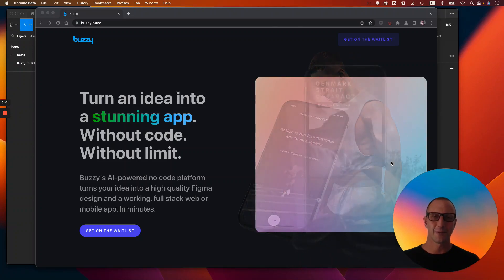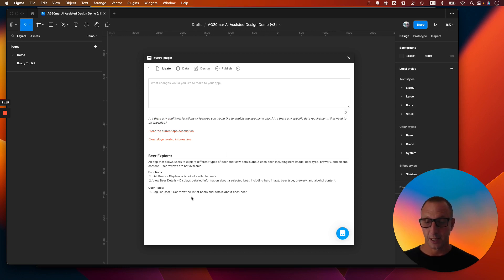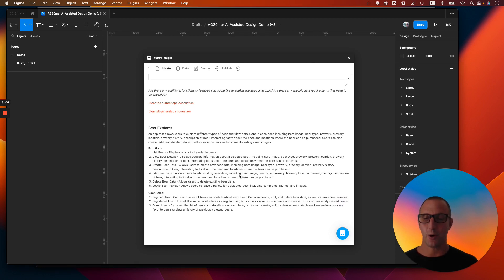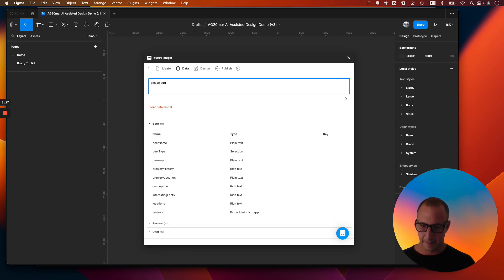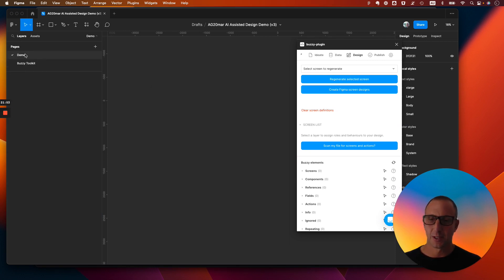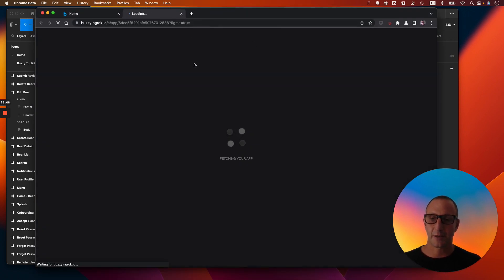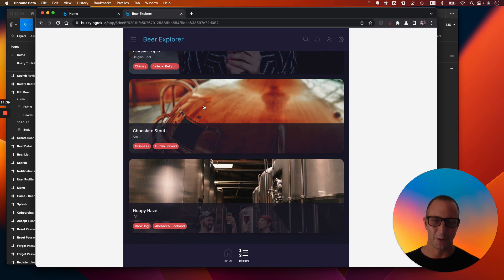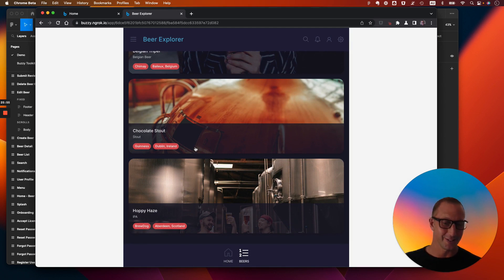Buzzy AI Tech Preview 1: Generate a Figma File using ChatGPT & convert to working app NOCODE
Each tech preview using AI (ChatGPT) to generate a working app from an Idea... and yes AUTO generating a Figma file from using AI...

In this example, we take a look at Buzzy's new Generative AI capability using OpenAI & Buzzy's Figma plugin to generate a best practices Figma file, with responsive components... using Buzzy's Figma plugin this automatically is converted to a working application - either as a responsive web app or a native iOS or Android app.

The example app, is a Beer Explorer with reviews.